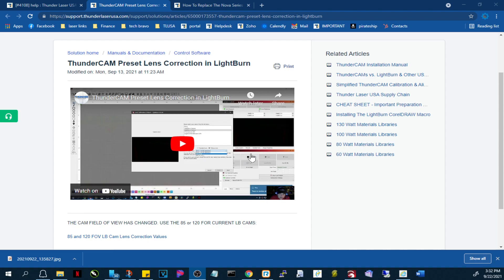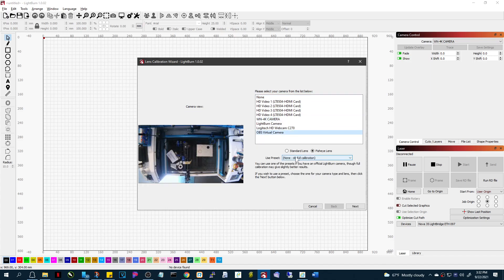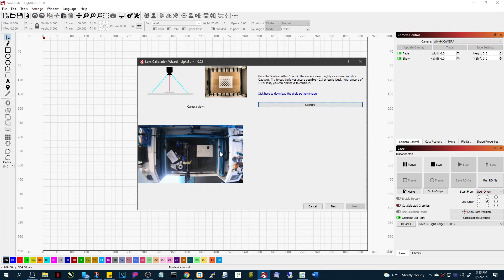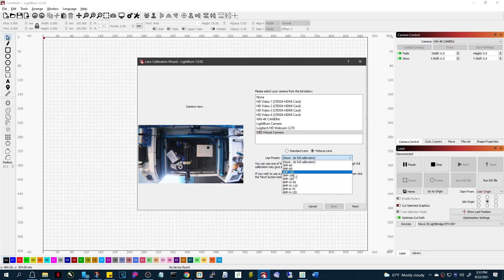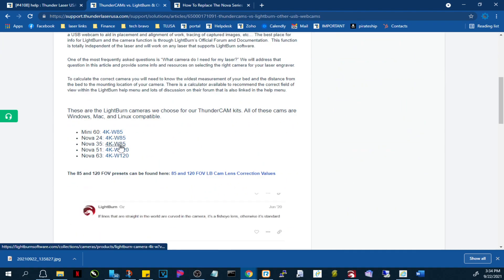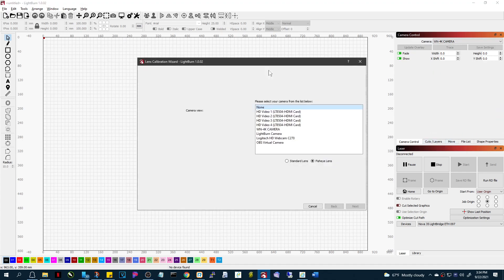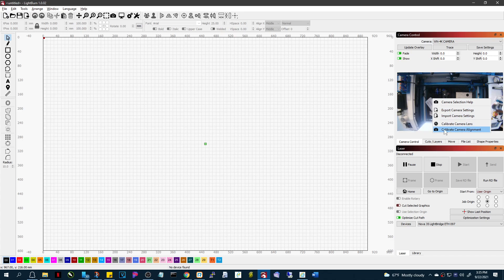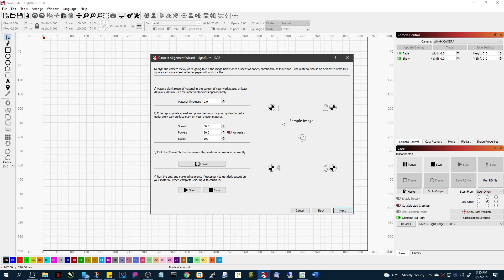ThunderCAM 85 and 120 FOV Lens Cal Import